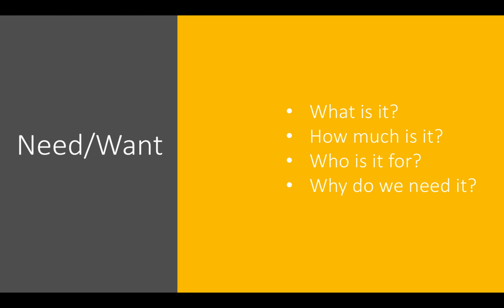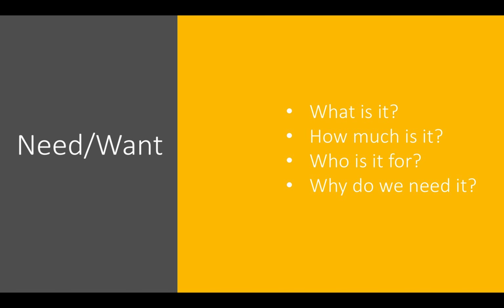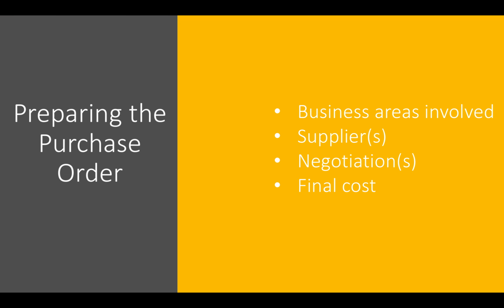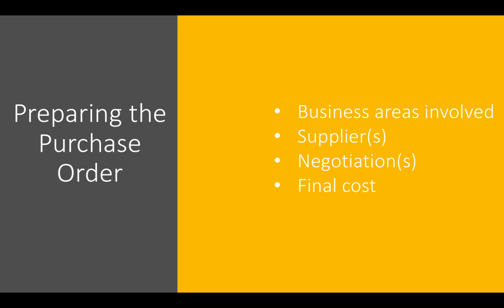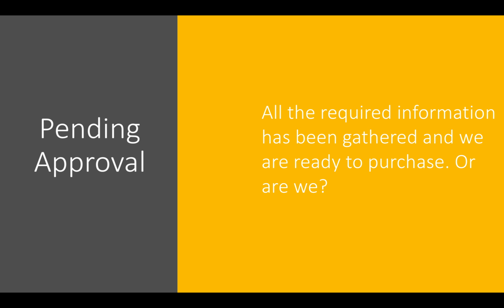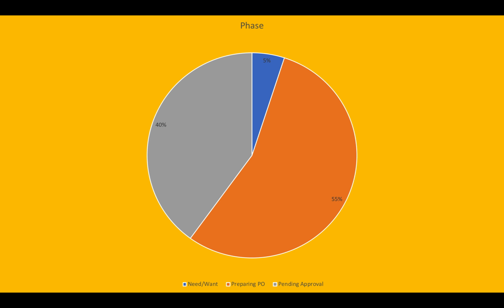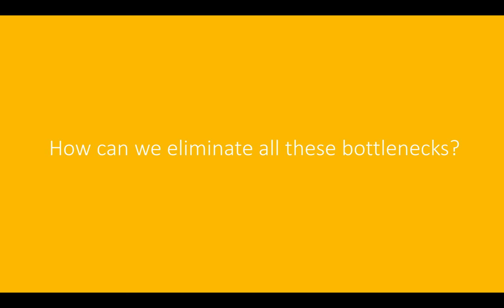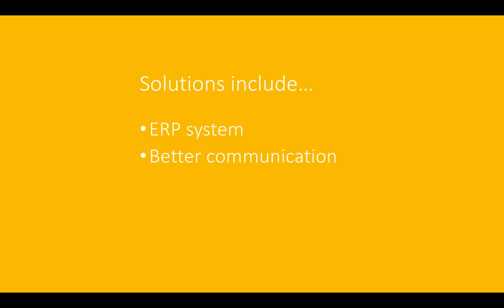Screencast - Jacob Bernard